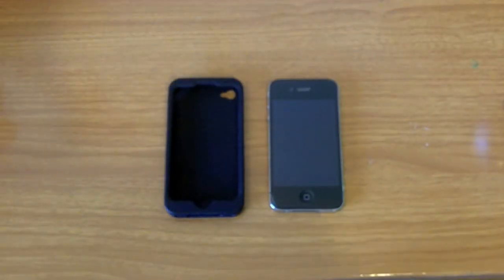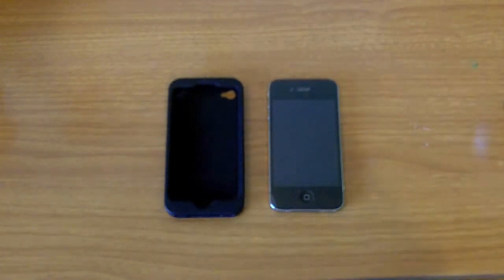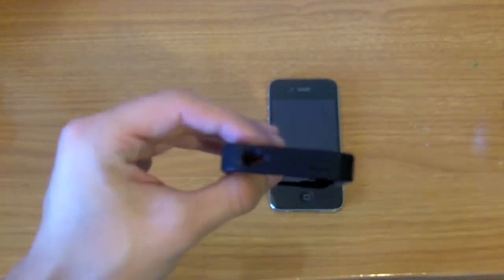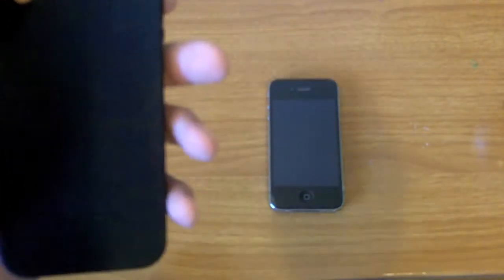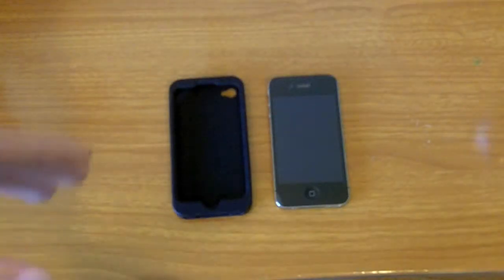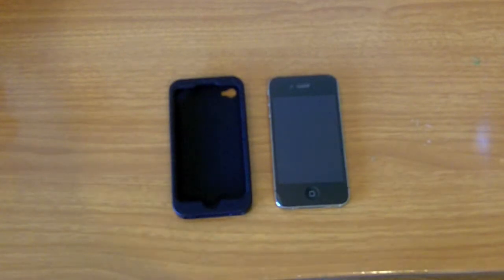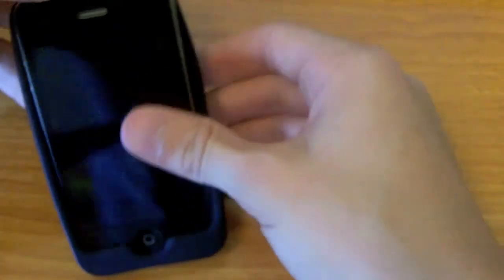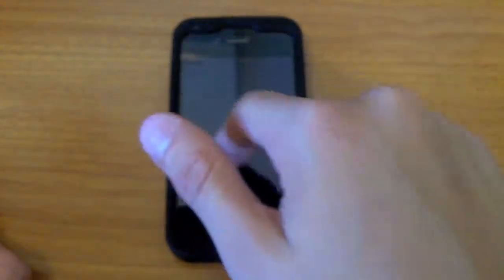Review of The Incipio Dermashot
The incipio Dermashot is a great case for anyone who loves the feel and protection of a rubber anti-slip case, This is one of the better cases i have seen compared to of ant-slip cases out on the market.